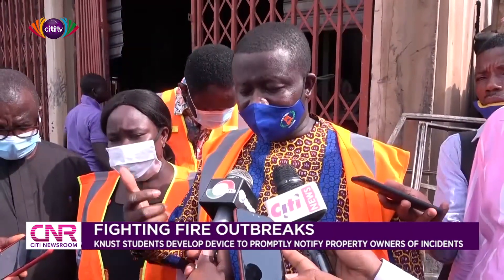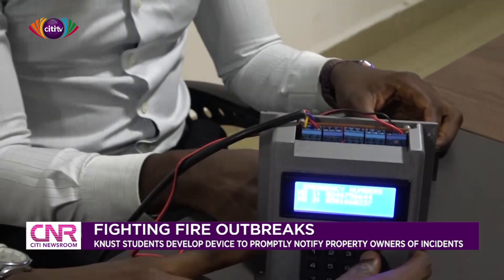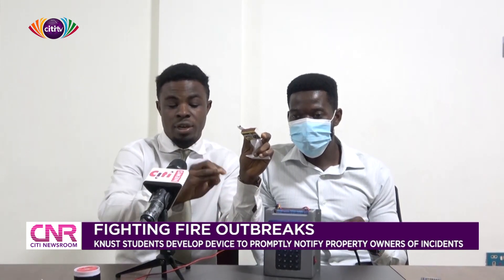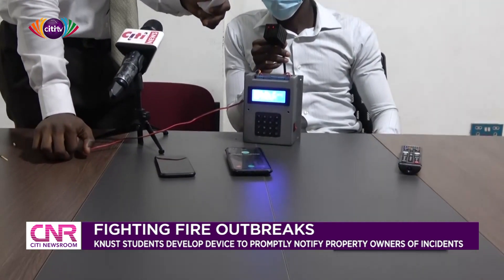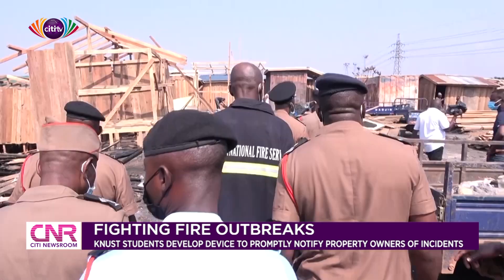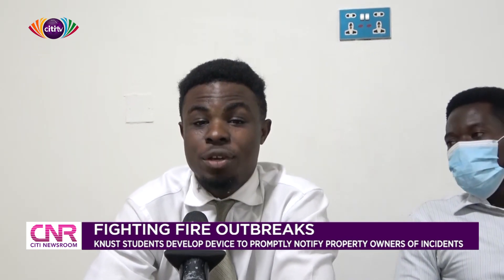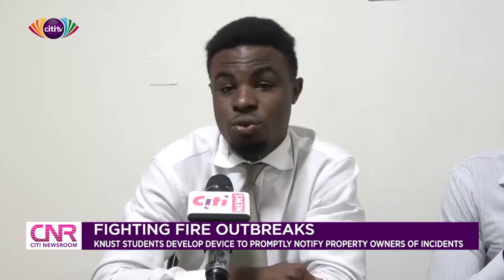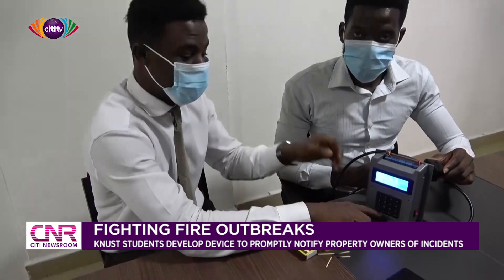KNUST students develop device to notify property owners of fires | Citi Newsroom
Some students of the Kwame Nkrumah University of Science and Technology have developed a device, which they say will promptly alert property owners of any fire outbreaks on their property.